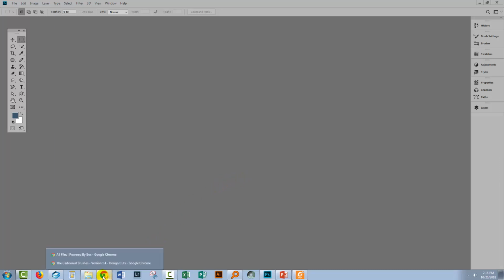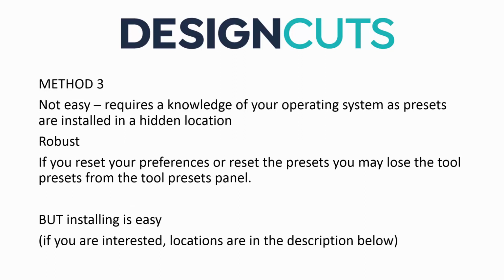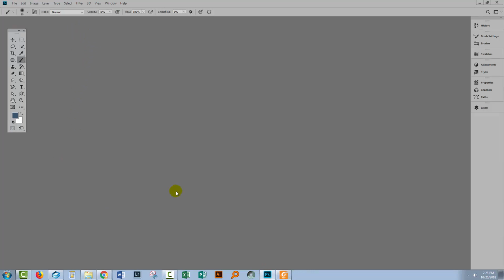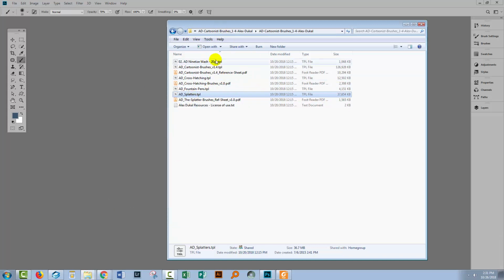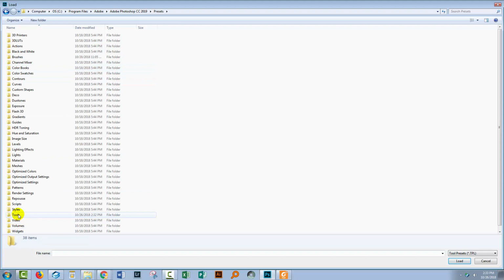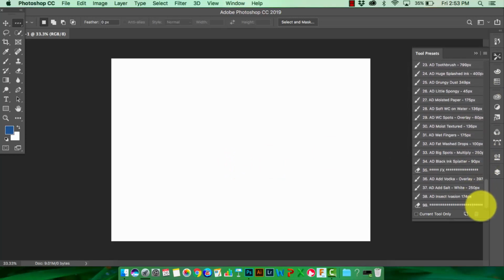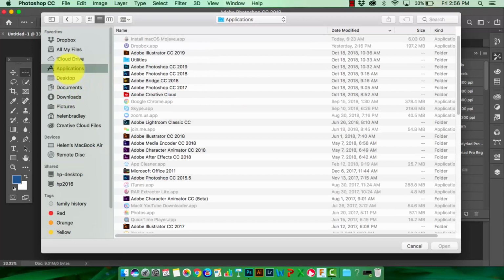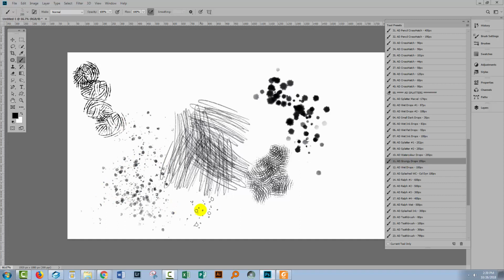How to Install Brush Presets in Photoshop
In today's tutorial, we're looking at installing Brush Tool Presets in Photoshop. These are .TPL files and are a little bit different to the regular brushes that you get for Photoshop. Most of the regular brushes in Photoshop come as. ABR files and they are installed and used in a different way, as they are stamp brushes that you would stamp onto an image, then brushes, per se.  We will show you how you can install .TPL brush presets both on a PC and on a Mac and we will look at different methods you can use and the issues you might come across when installing these presets.  Let's begin!

For this tutorial, we will be using some assets which you can find in the Design Cuts Marketplace:

Brush Preset File Location on Windows and Mac:

Windows:
C:\Users\{your username}\AppData\Roaming\Adobe\Adobe Photoshop {version}\Presets\Tools

Mac:
/Users/{your username}/Library/Application Support/Adobe/Adobe Photoshop {version}/Presets/Tools

How to Create Masks in Adobe Photoshop

How to Create Colour Schemes in Adobe Photoshop

How to Create Patterns in Adobe Photoshop